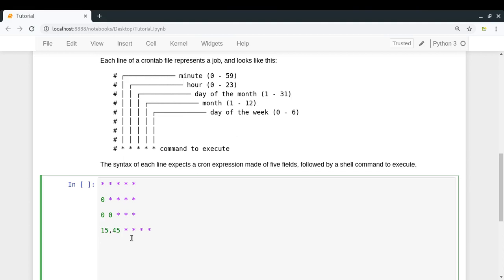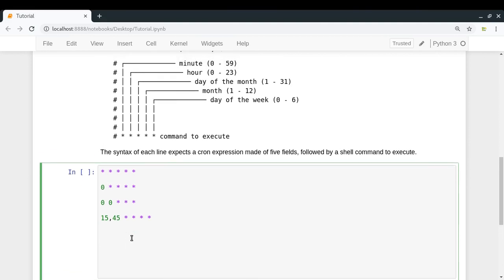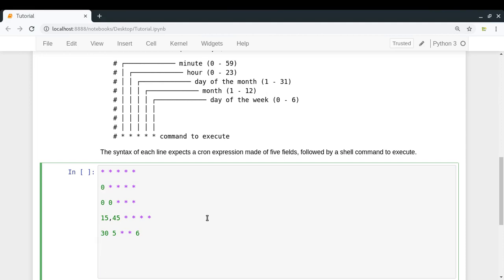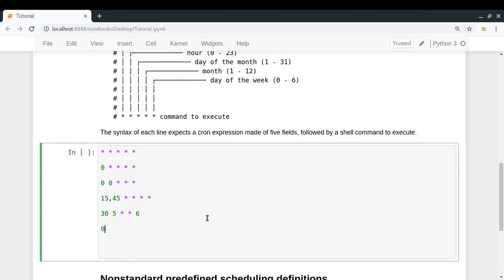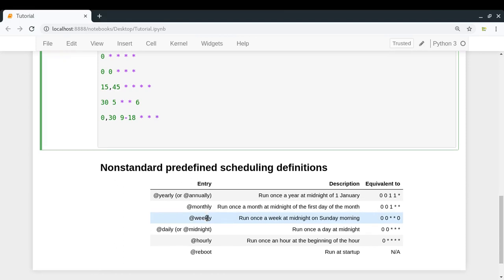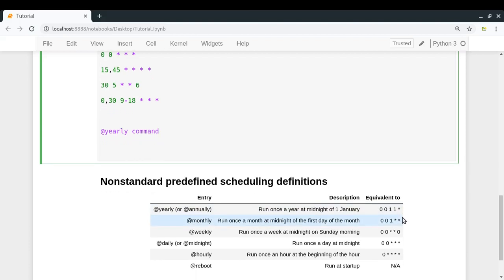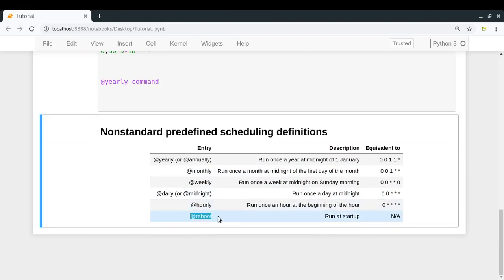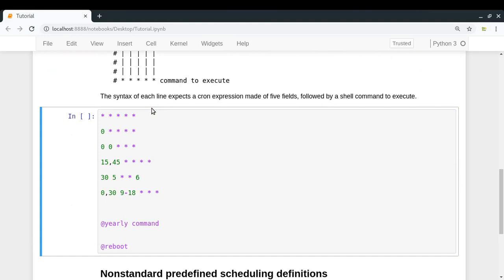Scheduling Execution of Python Scripts using cron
In this video, learn how to schedule the execution of Python scripts at certain intervals of time using cron. The software utility cron is a time-based job scheduler in Unix-like computer operating systems.